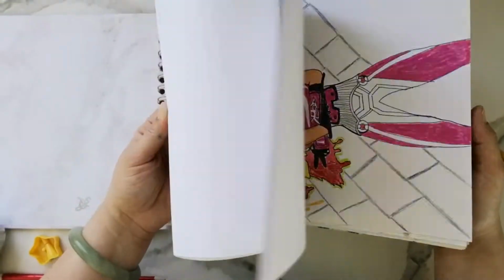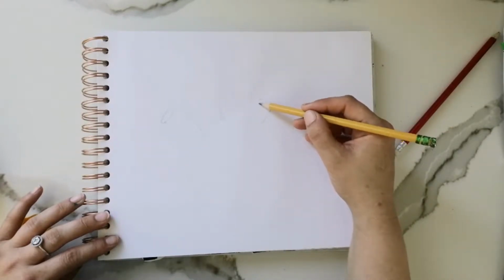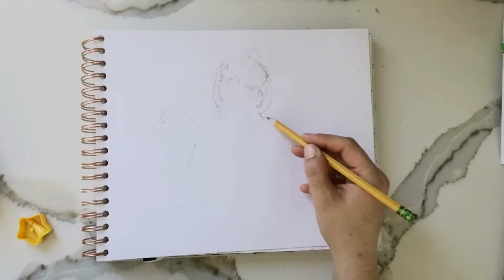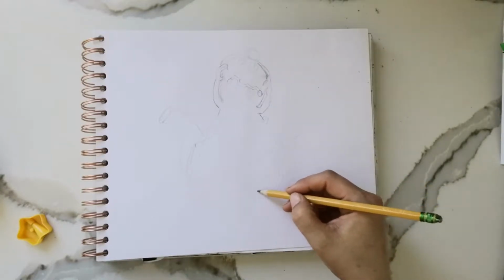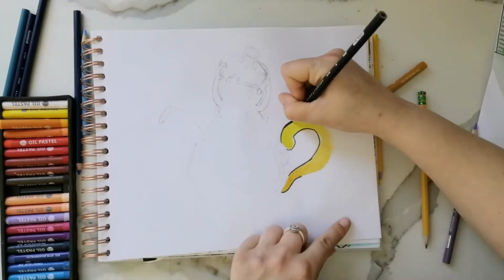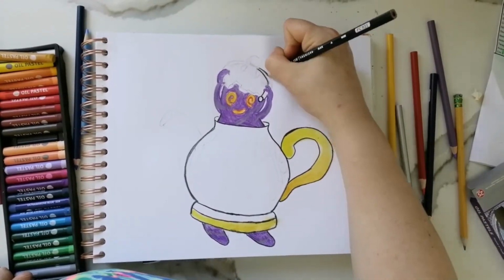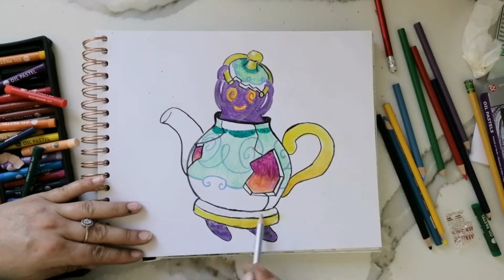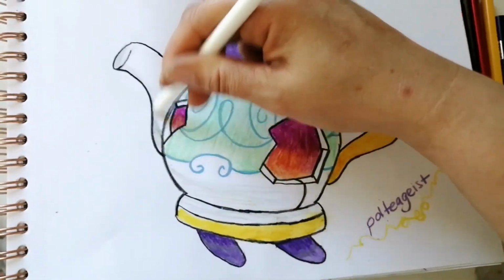How To Draw Polteageist Pokemon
Draw Polteageist Pokemon really easy with tutorial. This is a new Pokemon and he is pretty adorable perking out of the teapot.